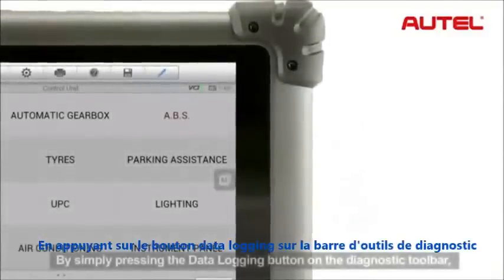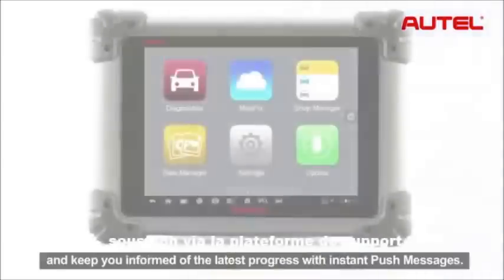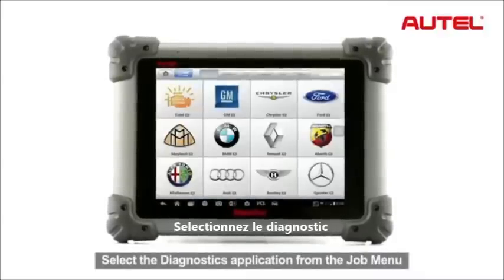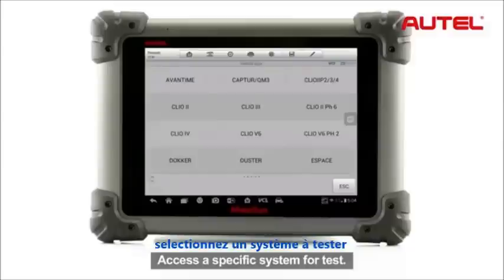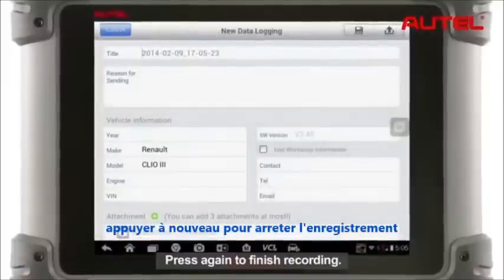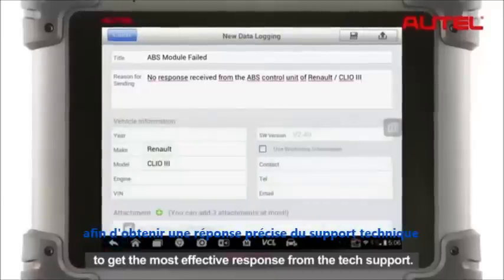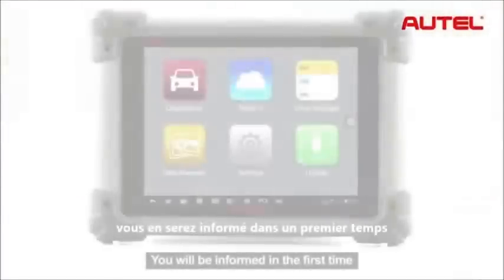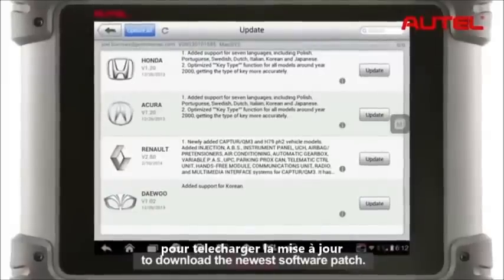Assistance hotline diagnostic autel MaxiSys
La force des outils de diagnostic autel c'est qu'ils offrent la possibilité de soumettre en temps réel les rapports de diagnostic directement au service technique autel. Permettant ainsi une résolution rapide des problèmes de connexion aux calculateurs, panne, prb de couverture systèmes etc.